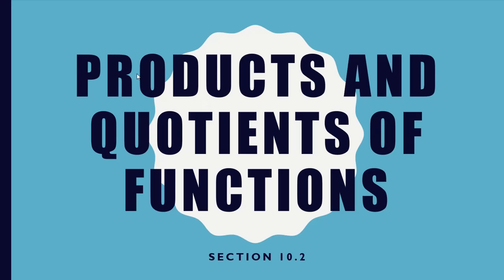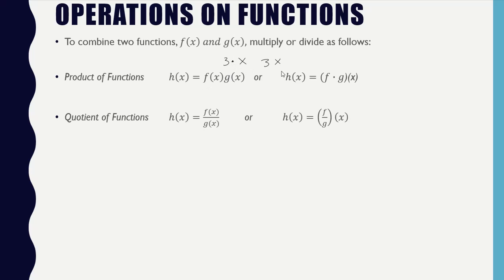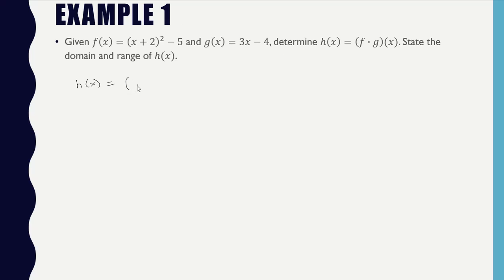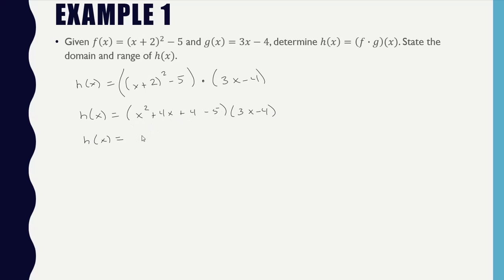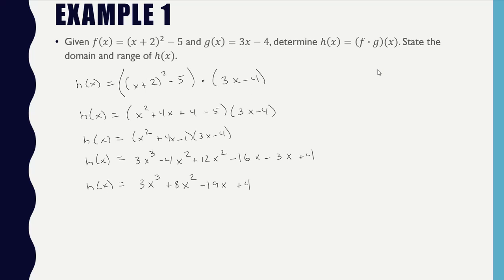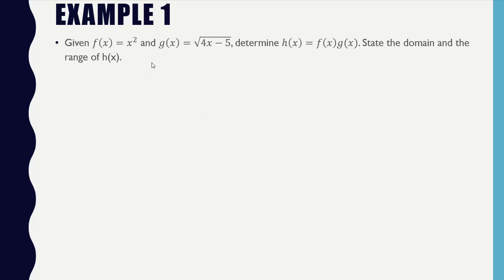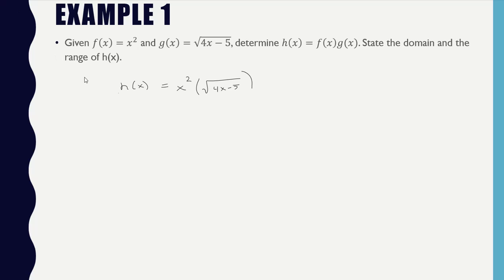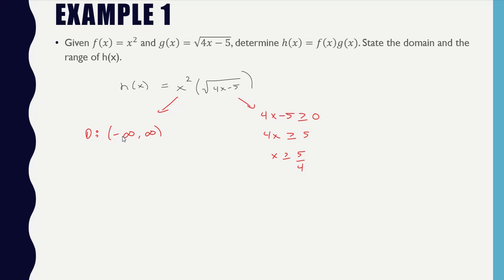M30-1 10.2 Video 1 (Multiplying Functions)